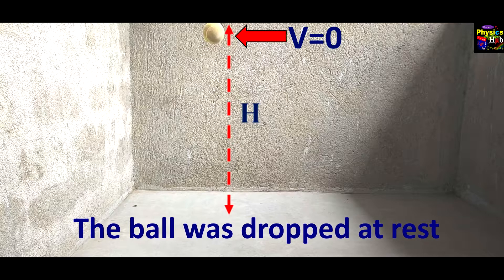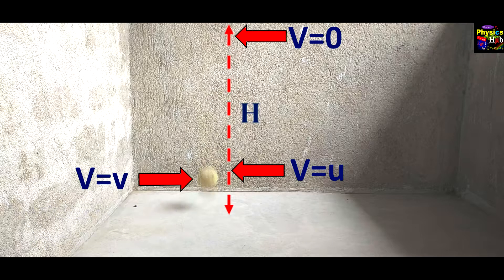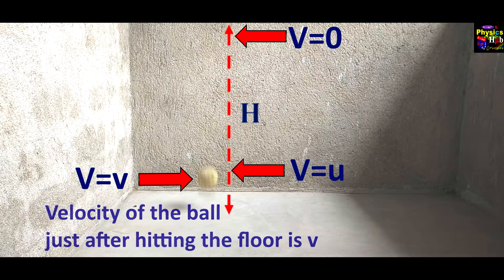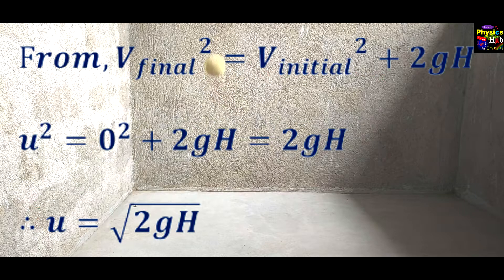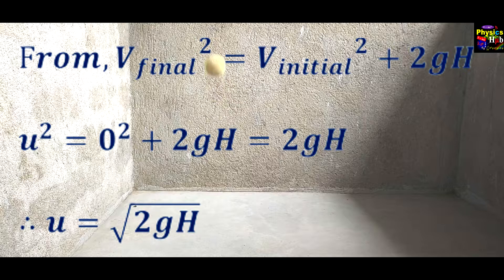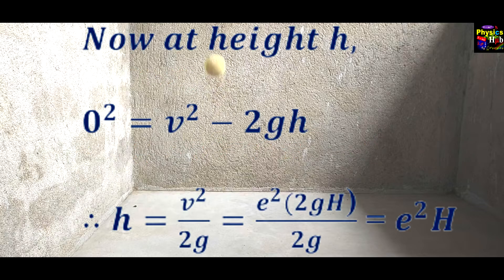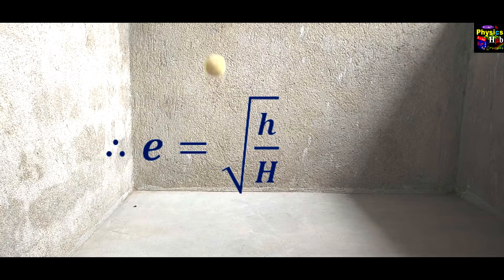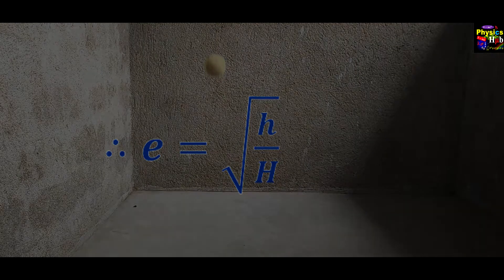When You Wear the Spectacles of Physics | Co-efficient of Restitution | Physics Hub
Here, in this video, we have explained the Physics of a ball dropped from some certain height. Using the classical equations of motion we have derived a formula for co-efficient of restitution. Watch till the end.
Search us on Unacademy and follow our profile to get free special classes. Just type SAHIN SORIFI in the search button on Unacademy.
About Me: My name is Sahin Sorifi and I am a research scholar at Indian Institute of Technology Delhi (IIT Delhi). I have done my B.Sc. and M.Sc. in Physics and have qualified CSIR-NET JRF, GATE, WBSET in Physics. Watching movies, reading scientific magazines are some of my favorite hobbies in free times and I always prefer TEA over coffee or any other drinks.
Check the first comment to get more information. You may also check the following:
Numerical Problems from Different Competitive Exams on Physics | B.Sc. + M.Sc. Level | IIT JAM, CSIR-NET, GATE, JEST, TIFR, BARC | Detailed Solution of Previous Year Questions (PYQs): @
Dropping of a ball from some height
Equation of Motions
Falling ball under gravity
Co-efficient of restitution
Physics
BSc Physics
MSc Physics
Physics Hub
Sahin Sorifi